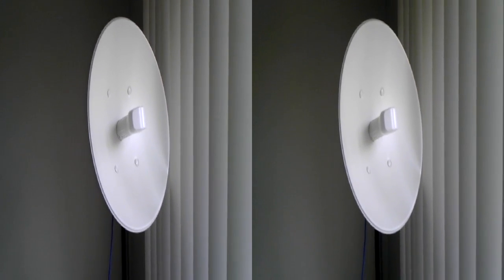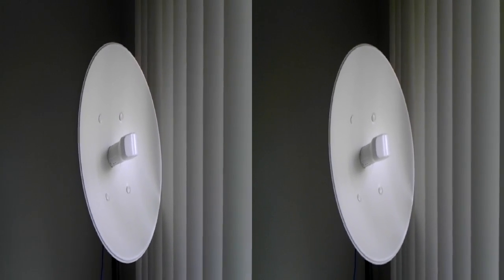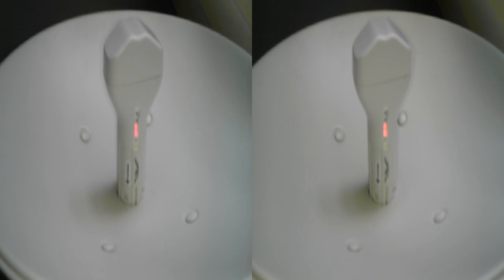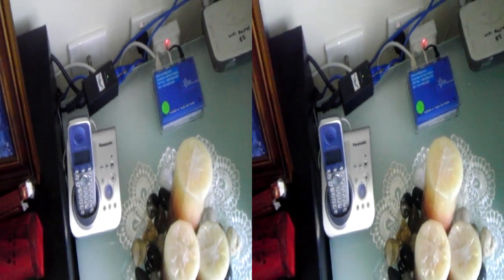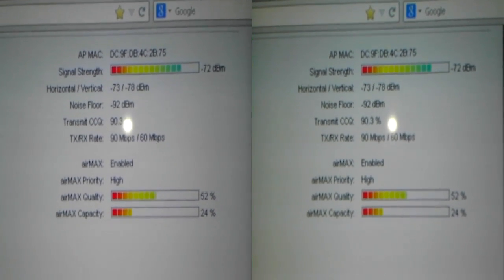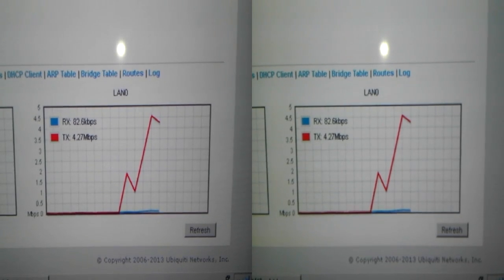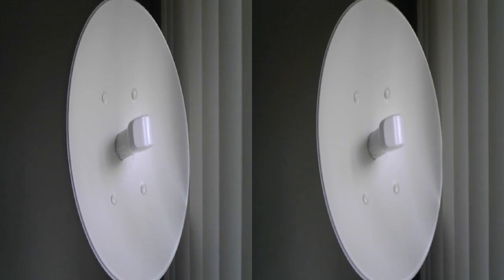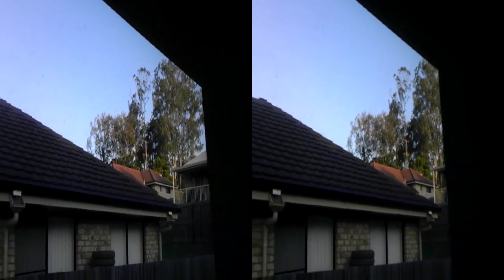Koala WiFi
Short clip showing the Koala WiFi link. Aprox half a Kilometer line of sight but across a hill top from one gully to another. Link is assumed to be connected via a bounce or multiple bounces of the RF. Usually holds from 60-180Mbit's with fluctuating signal due to suspected multi path phase cancellation. Max speed 300mBit's, 5.8Ghz, Dual polarity feed. .-.-.